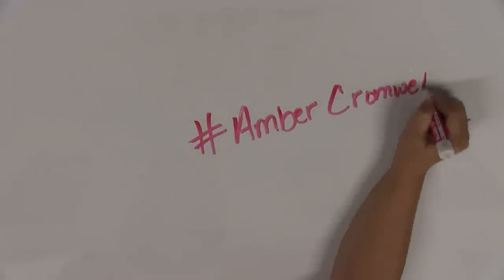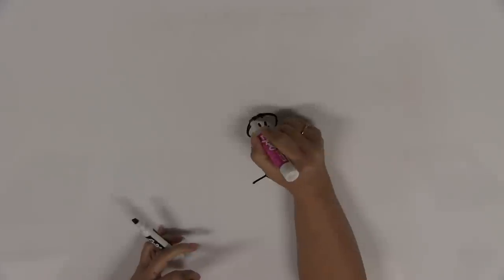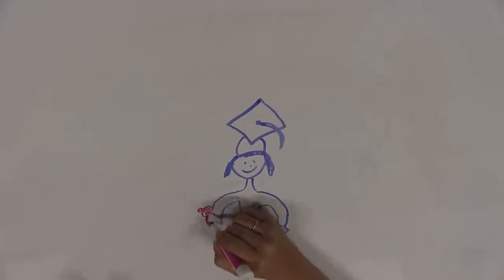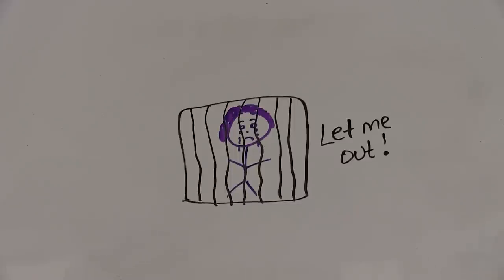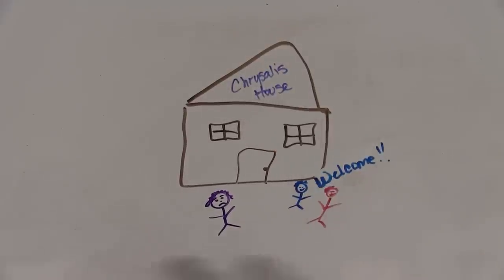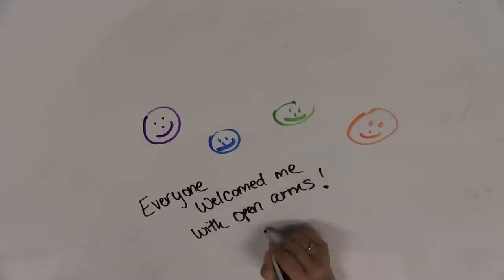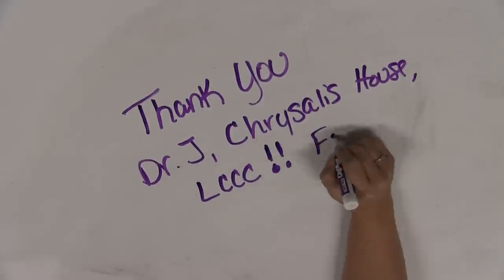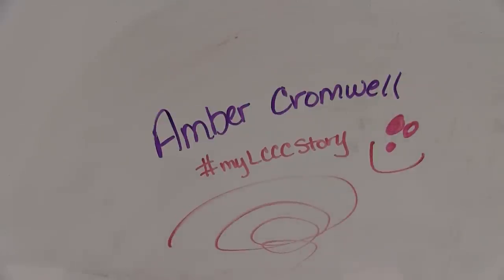myLCCCstory - Amber Cromwell